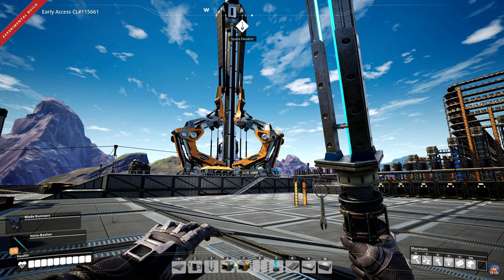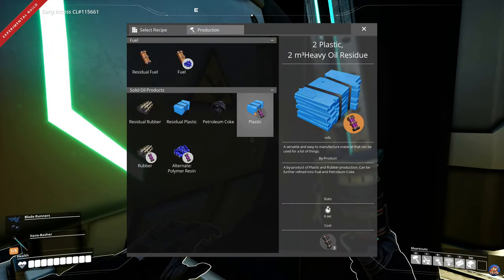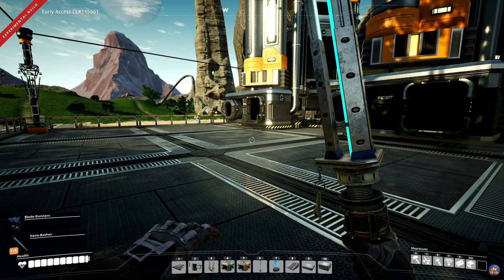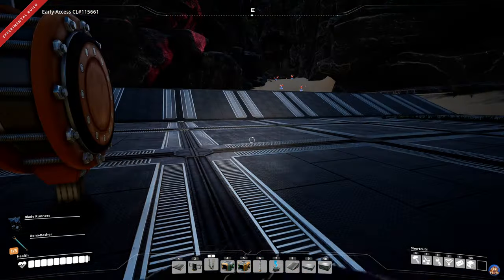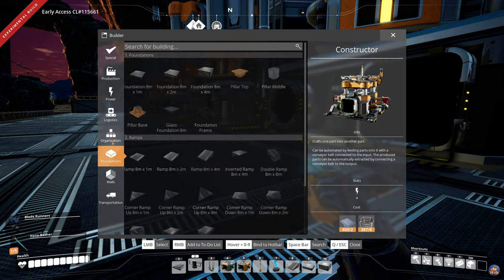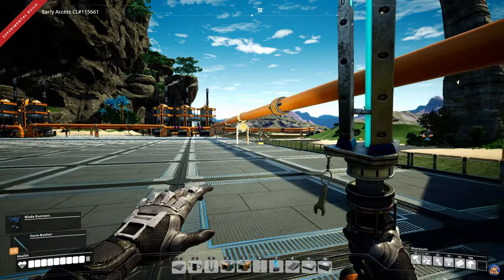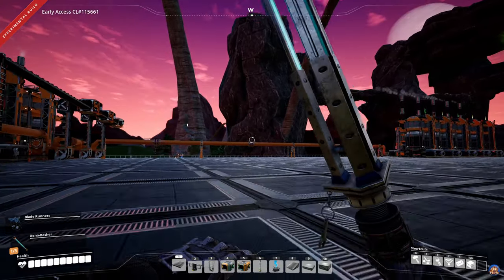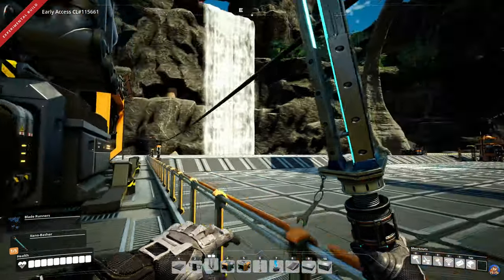Satisfactory Update 3 - Basic Oil Refining Setup - Plastic - Rubber - Coke - Let's Play - EP17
Satisfactory Update 3 is finally here on Experimental Branch, and after seeing everything they've added to the game I am so, so excited to play the game again! I haven't played the game since before they added nuclear and trains, so there's a lot of stuff to me to explore together with you all!

Yes.